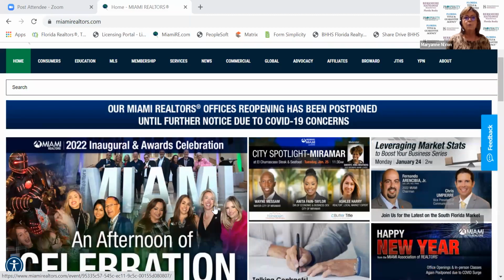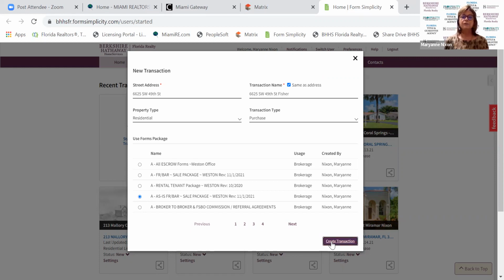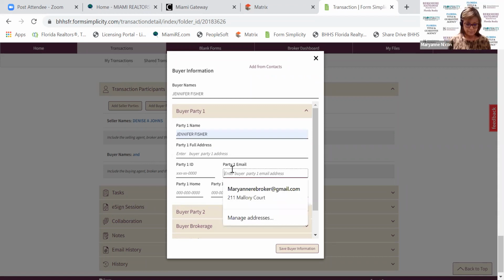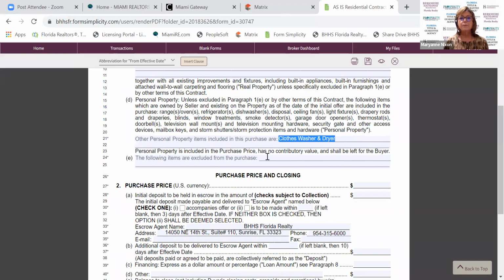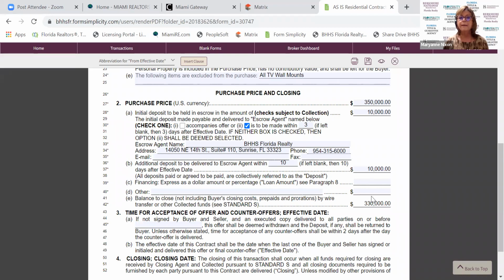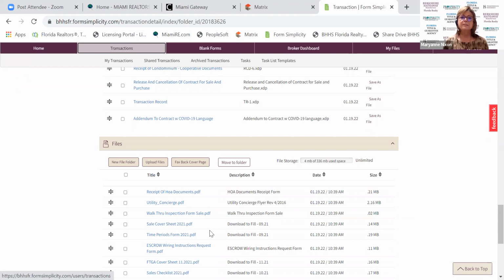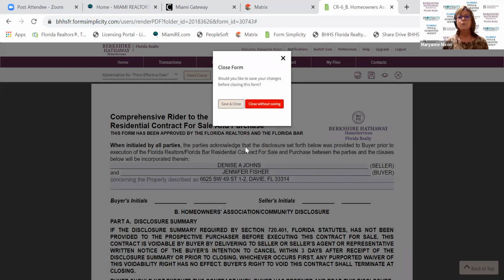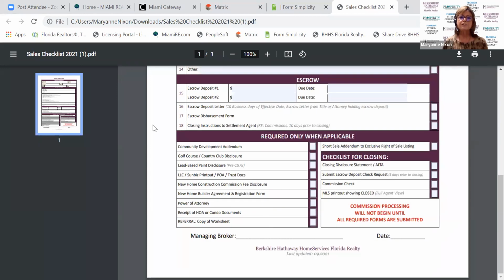1/19/22 Form Simplicity Basic Training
Review of Form Simplicity access via Miami MLS Matrix. How to set up a new transaction in Form Simplicity and setting up a new AS IS contract within Maryanne's Form Simplicity form packages.